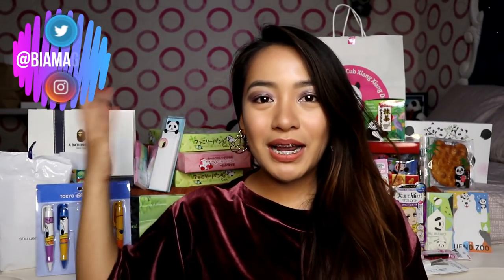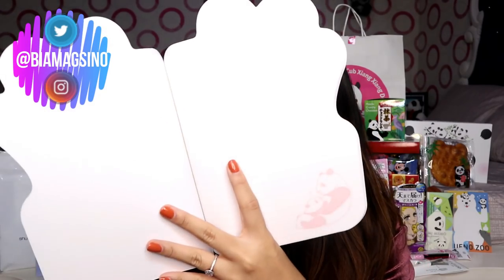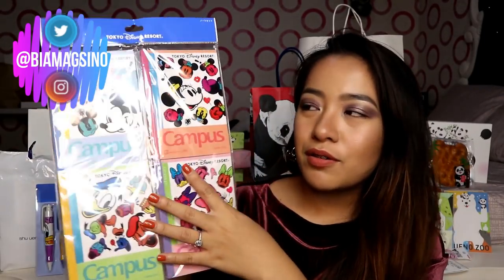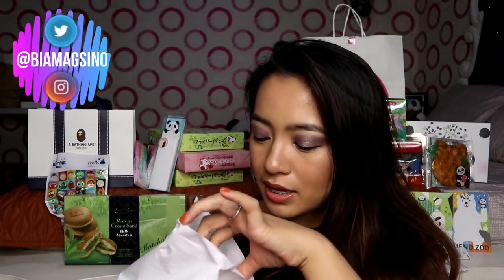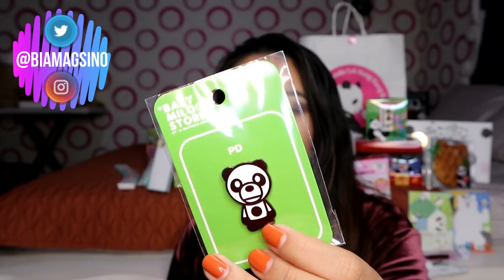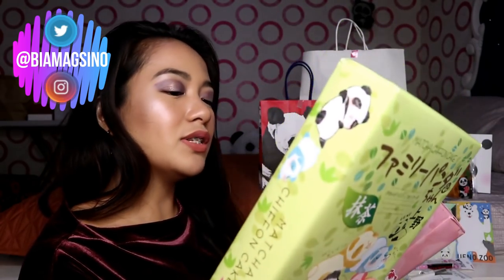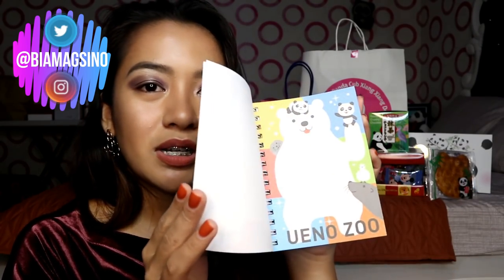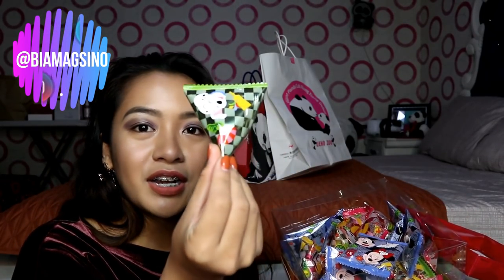JAPAN HAUL | Philippines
Asked you guys on Instagram whether you want a Japan Haul or Mt. Fuji vlog next..so here's what you chose. Haha!😍😛 Enjoy watching!!!
READ FOR MORE  ⬇️

Hello guys! I am Bianca, 19 years old and a student from the Philippines. ♥

↑ Watch all those 3 videos then comment "I watched 3 of your videos" and include your instagram account. I'll shoutout you on my Instagram story!😚

Let's get to know each other more..

God bless! 😙